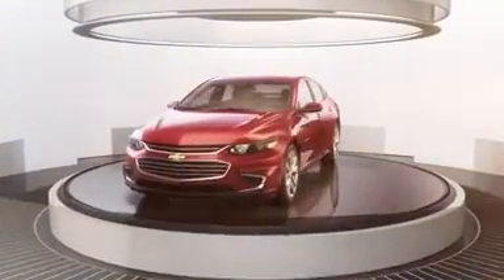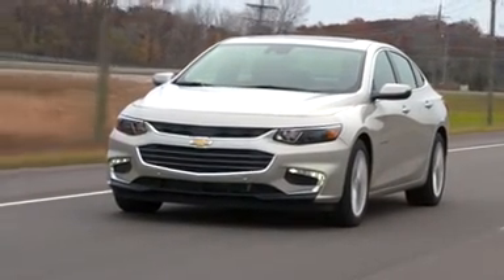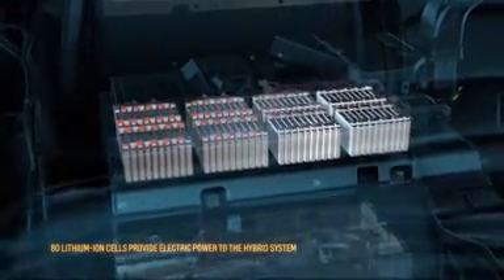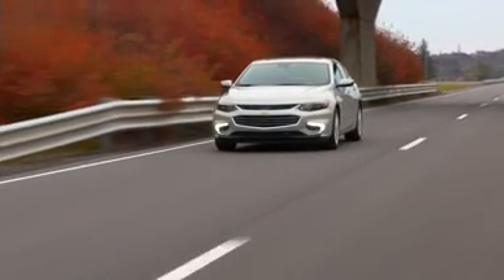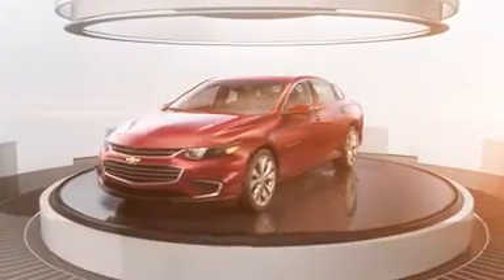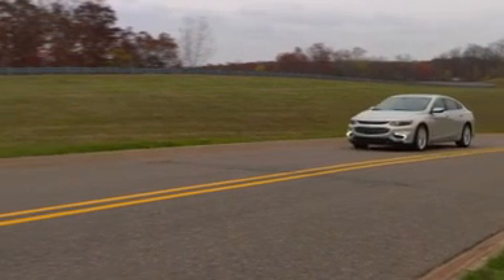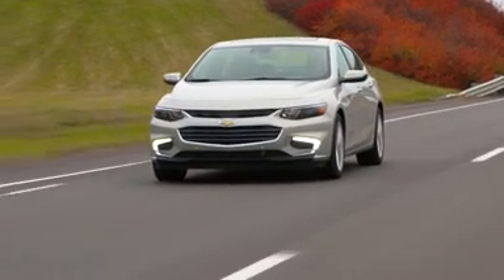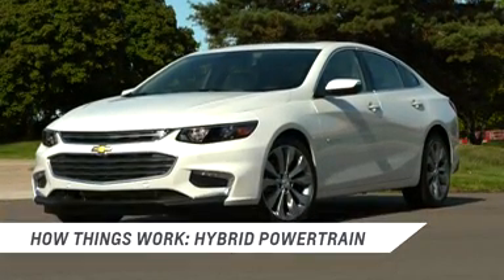2016 Malibu Hybrid powertrain information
2016 Malibu Hybrid powertrain information